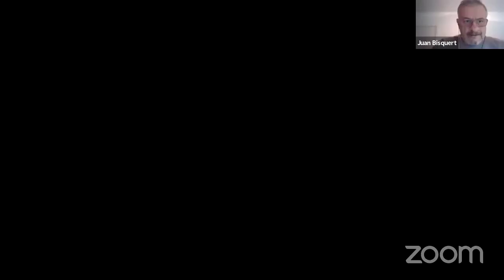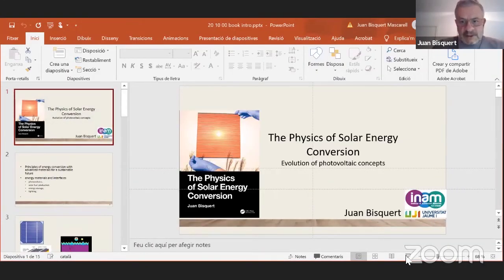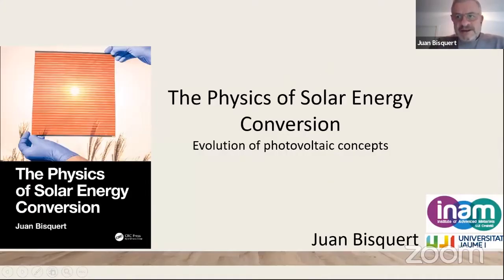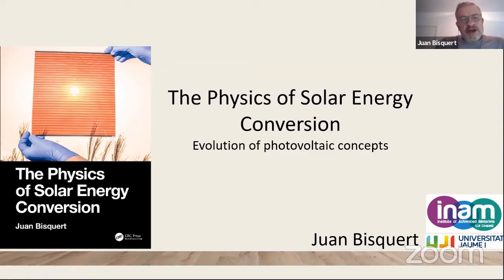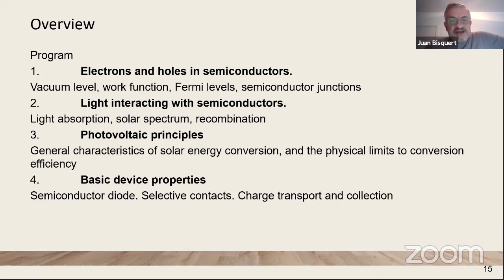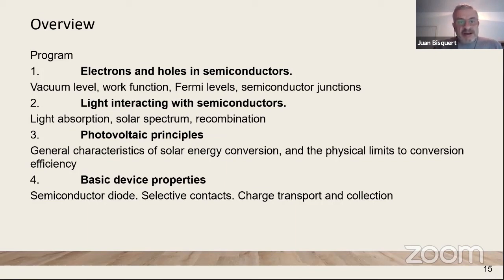Course on The Physics of Solar Energy Conversion - 1.Introduction | Juan Bisquert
This is an introduction to the course based on the physics of solar energy conversion given by Prof. Juan Bisquert.

The talk is focused on the fundamental description of photovoltaic operation, mainly on new technologies from organics to metal halide perovskites. We explain the basic properties of interaction of a semiconductor with light, the physical properties controlling the production of current and voltage, the diode model with selective contacts, and the factors that control the energy conversion efficiency of the solar cell devices.